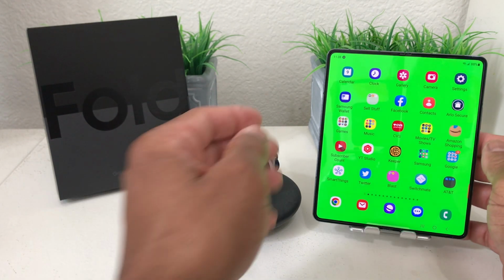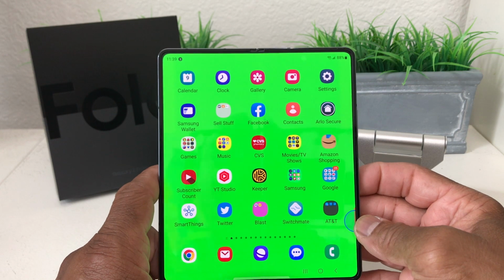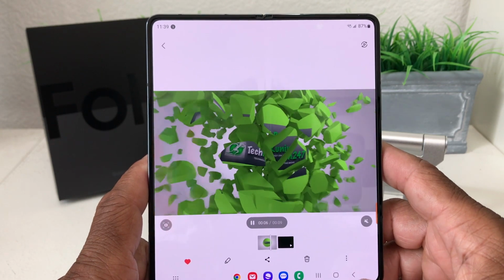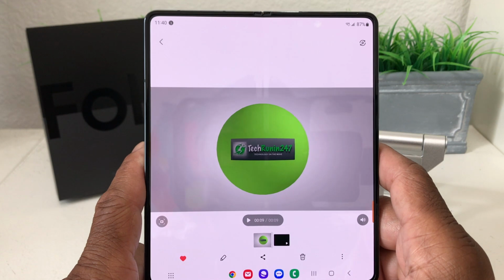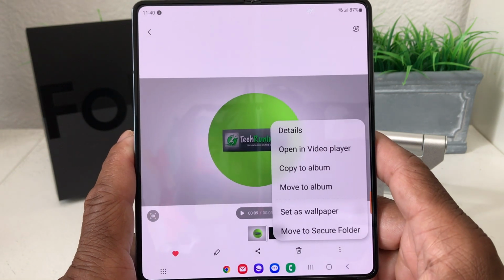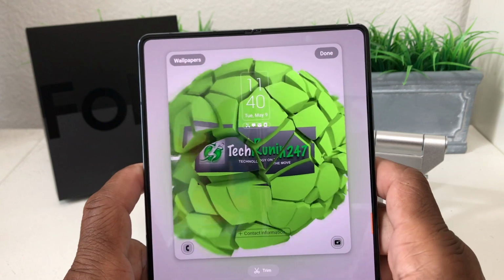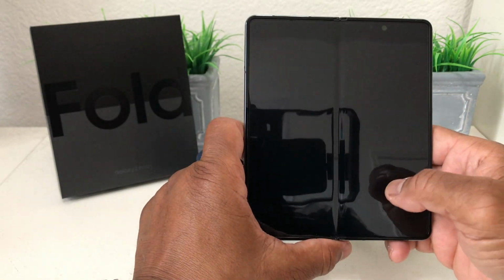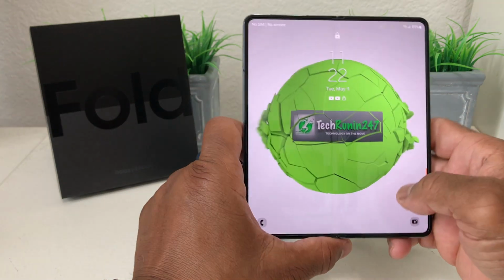How To Make Video Wallpaper For Your Galaxy Fold 4.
In this video we will teach you how to make custom video wallpaper for your Galaxy Fold 4 device.

Galaxy Watch 5 Pro
Galaxy Buds 2 Pro
Galaxy Z Fold 4